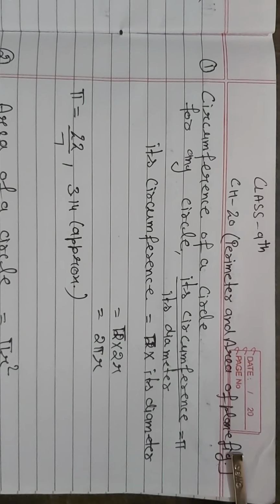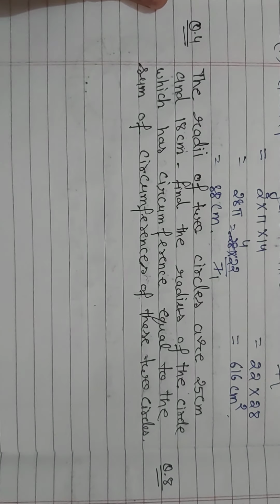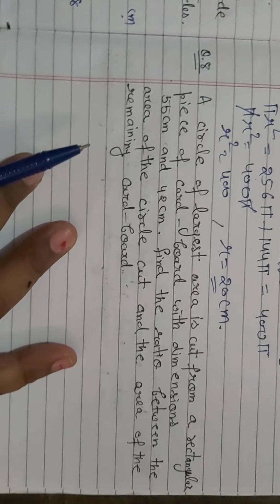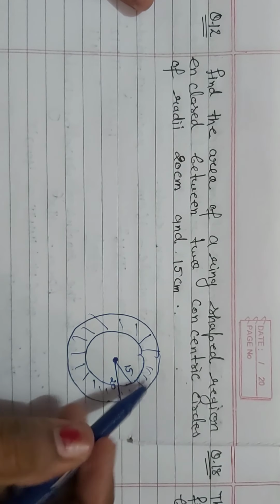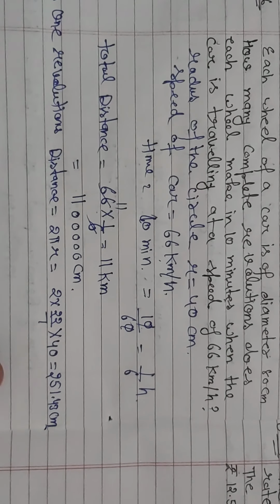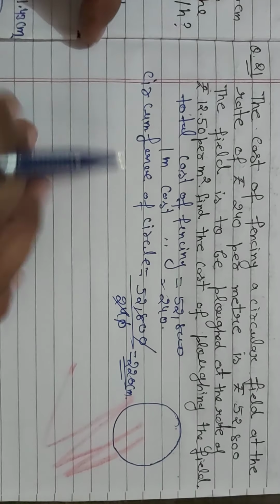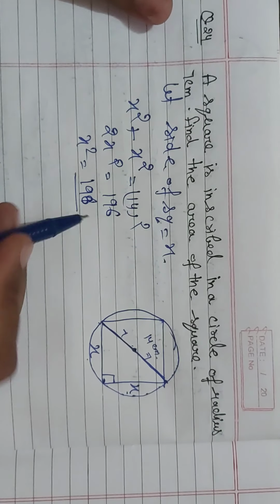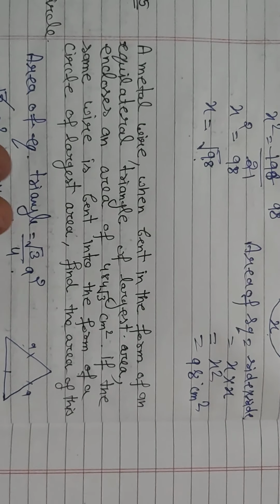Ch-20(Area & Perimeter of plane fig.) Ex-20(C) 9th ICSE